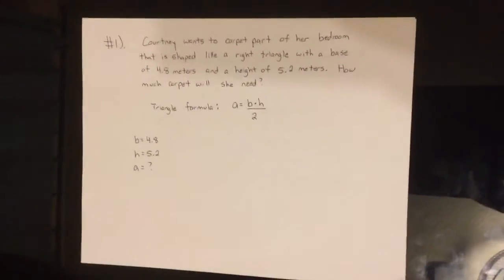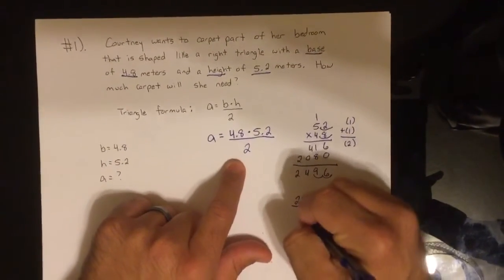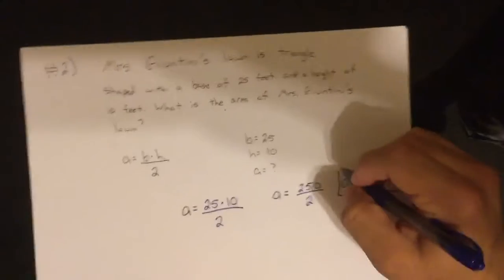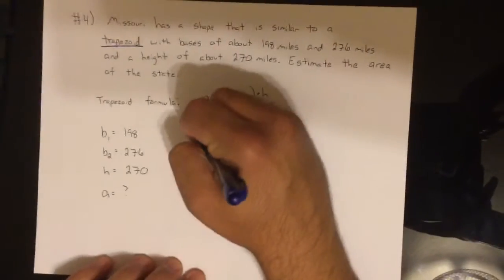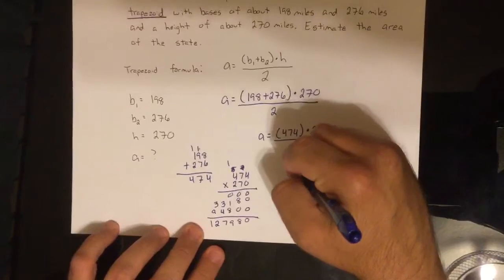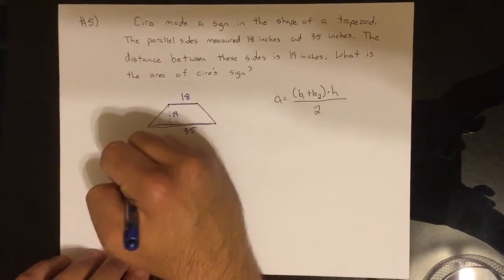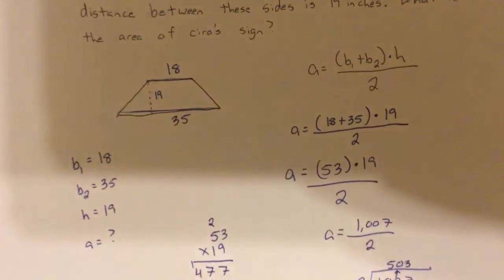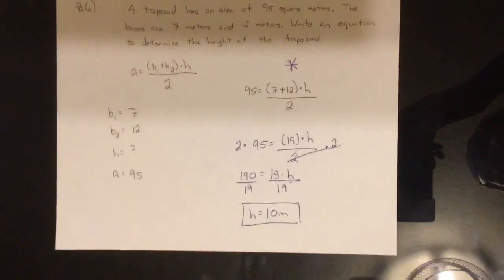Homework 9.5B Answers